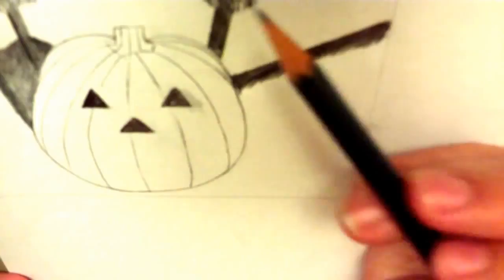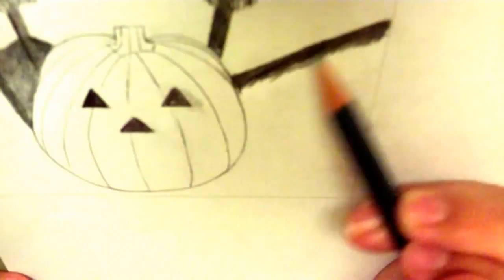Drawing A Jack o Lantern And A California Palm Tree Scene: Part 1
Drawing a California jack o lantern among the palm trees and the San Bernardino Mountains as a backdrop